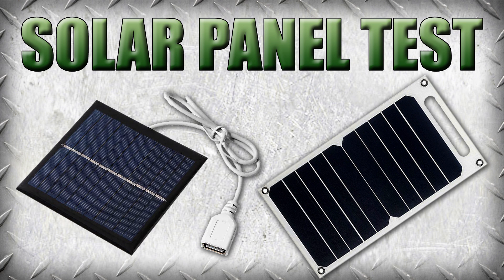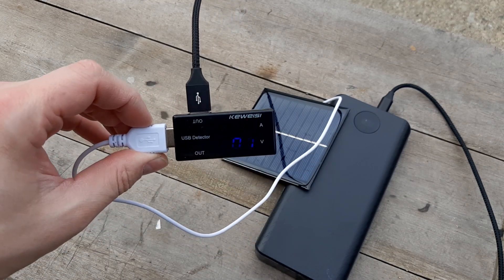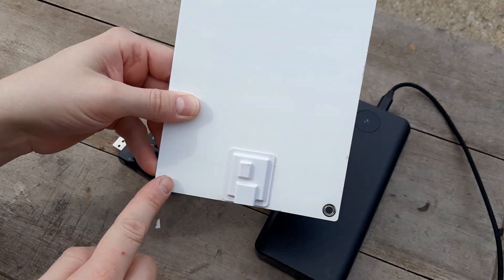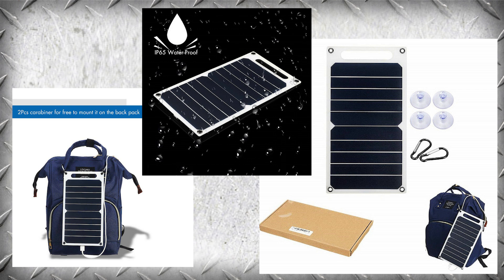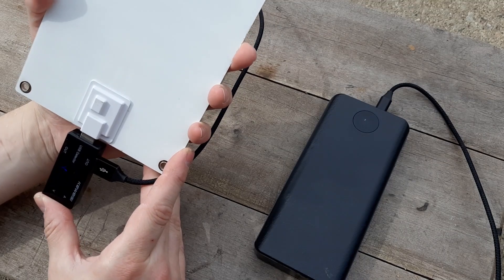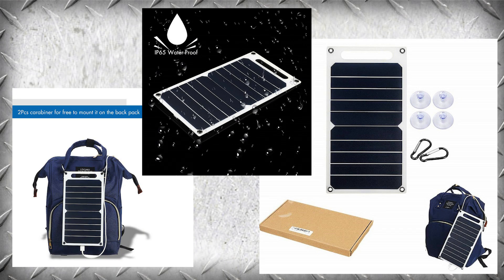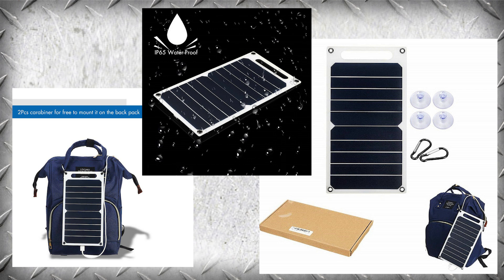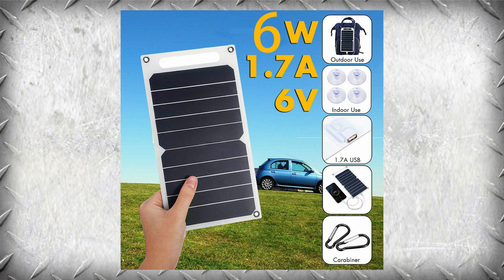Charge Your Phone Forever? Cheap USB Solar Panel Test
Can you charge your phone virtually forever with energy from the sun? Of course! Can you do it with just about the cheapest solar panels I could find on eBay for under $20? Let's find out in this dirt cheap Chinese electronics solar panel review.